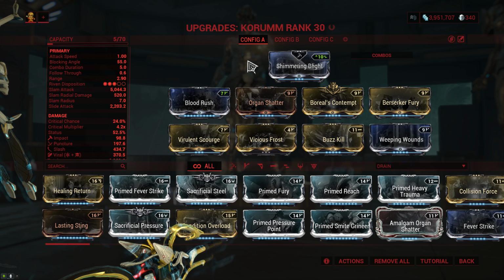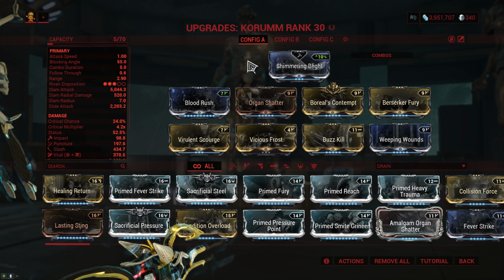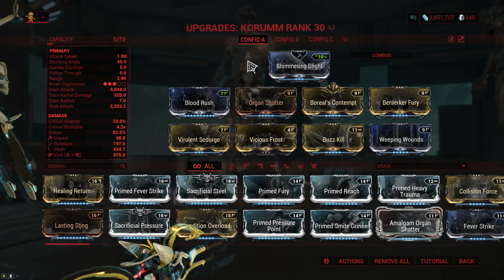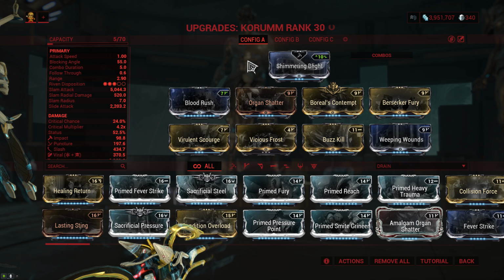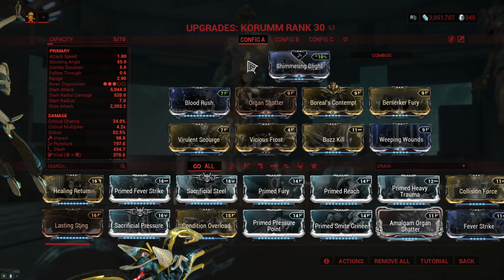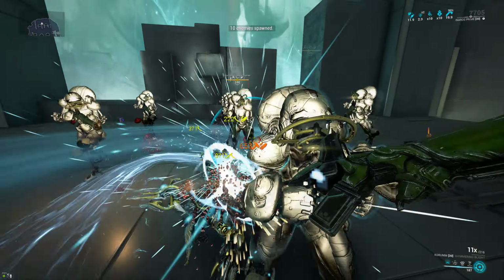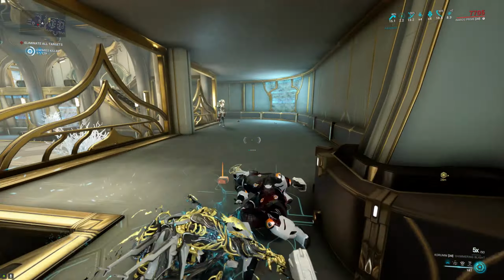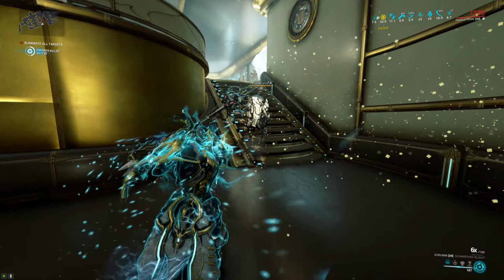Warframe Weapon Encyclopedia - Korumm (2022)